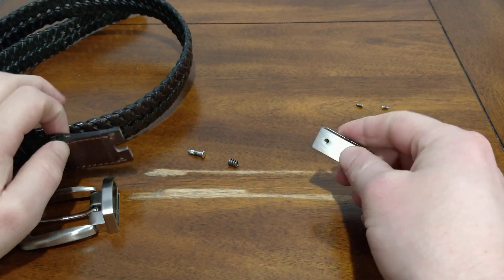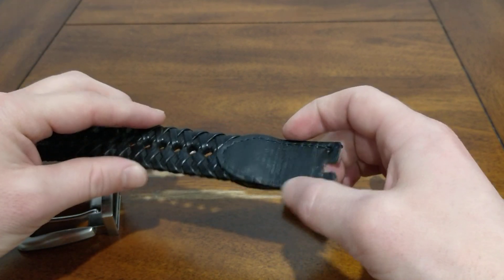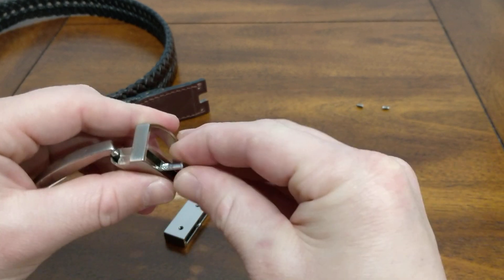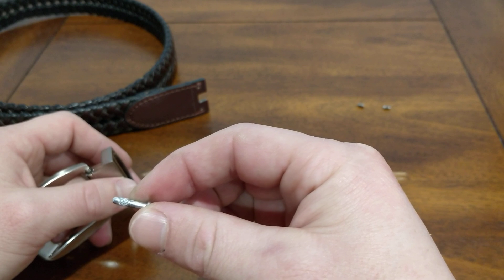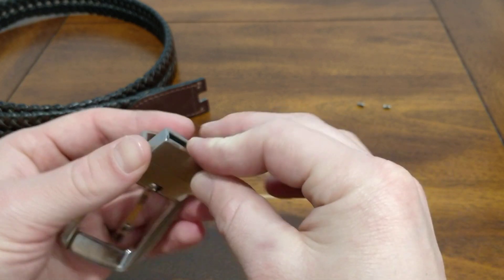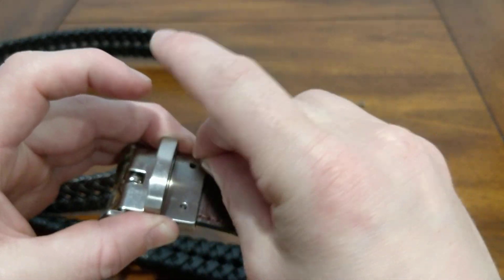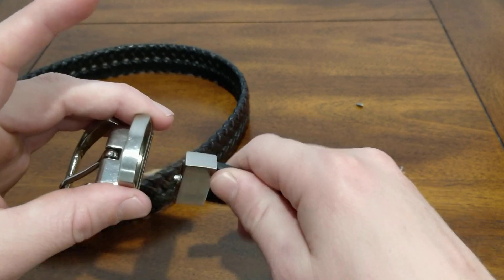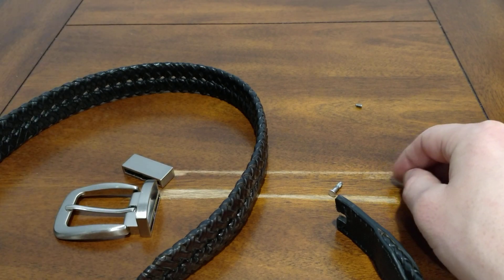(Teardown) Reverse Engineering a Reversible Belt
A video describing how a reversible belt functions, some neat design features and how they work together to form a perfect union between leather and stainless steel!

I utilized a mallet and a driving pin in order to force my pin back inside of the buckle.  This seemed to work well, but only time will tell how well.